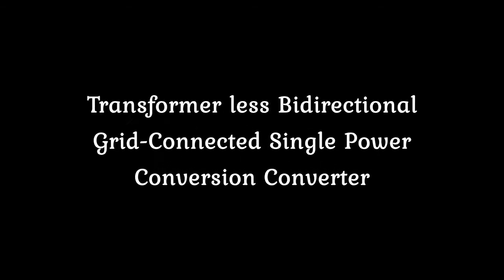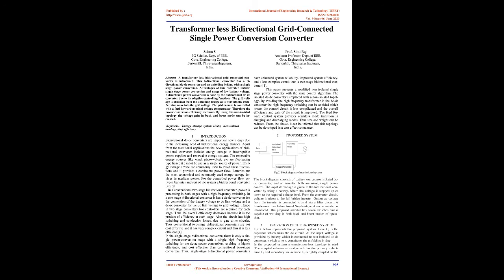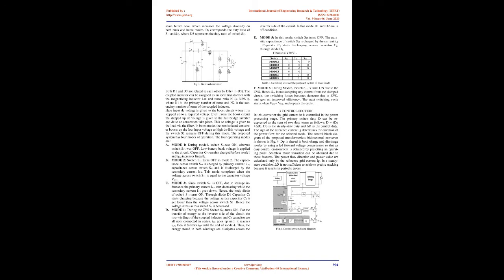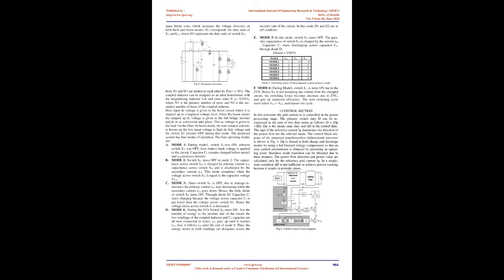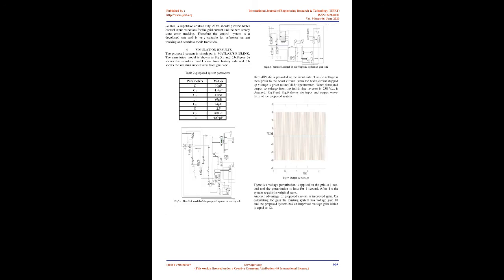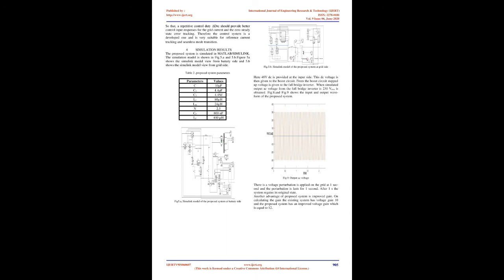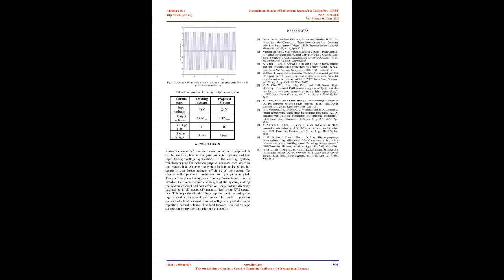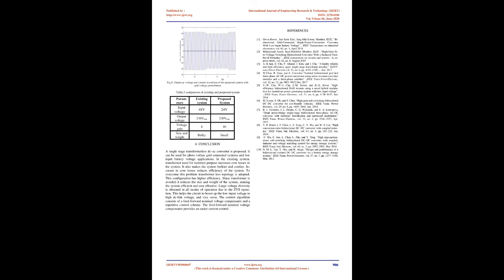Transformer less Bidirectional Grid-Connected Single Power Conversion Converter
Saima S , Simi Raj

A transformer less bidirectional grid connected con- verter is introduced. This bidirectional converter has a bi- directional dc-dc converter and an unfolding bridge, with a single stage power conversion. Advantages of this converter include single stage power conversion and usage of low battery voltage. Bidirectional power conversion is done by the bidirectional dc-dc converter due to its adaptive controlling functions. The grid volt- age is obtained from the unfolding bridge as it converts the recti- fied sine wave into the grid voltage. The grid current is controlled with a feed forward nominal voltage compensator. Therefore the power conversion efficiency increases. By using this non-isolated topology the voltage gain in buck and boost mode can be in- creased.